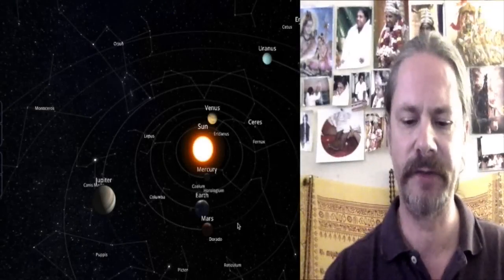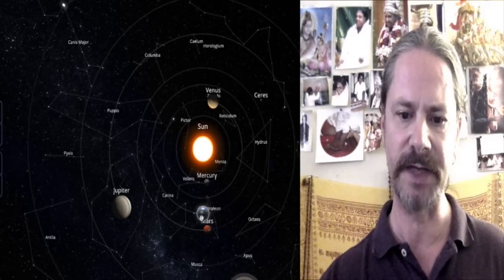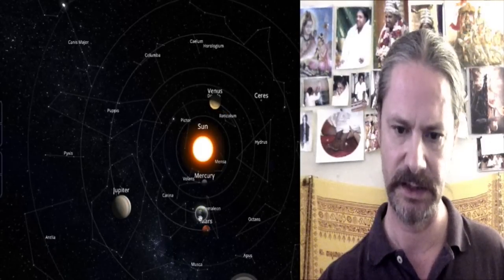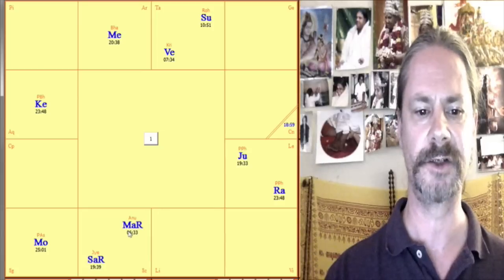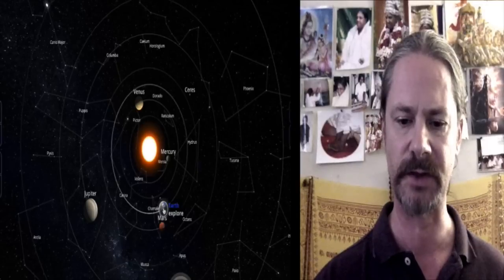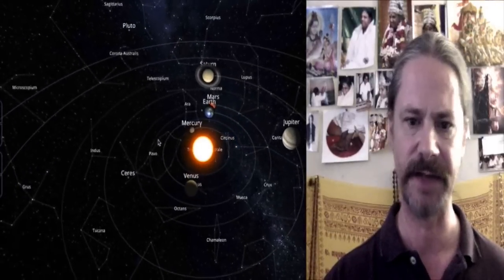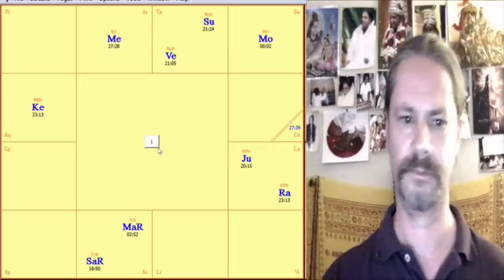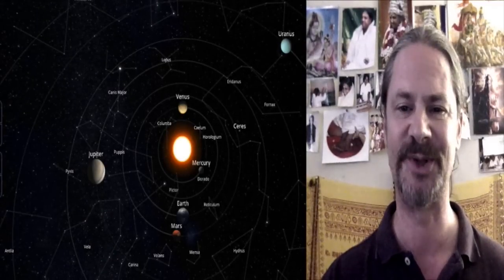Astronomy and Astrology of Retrograde and Combustion